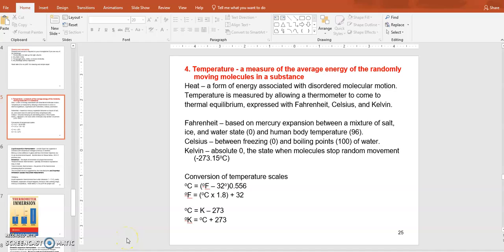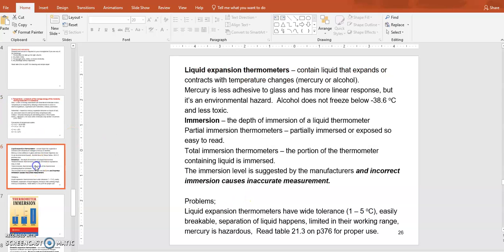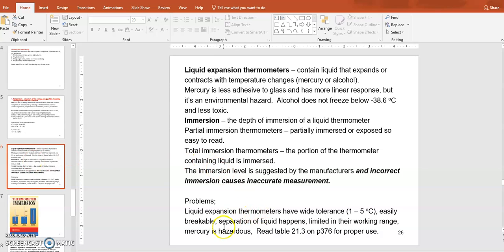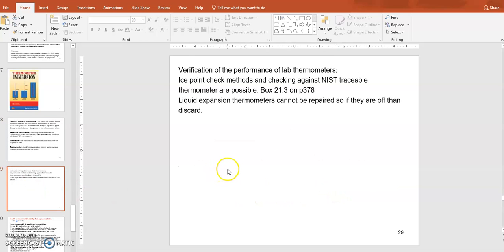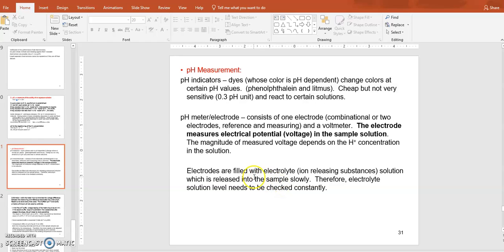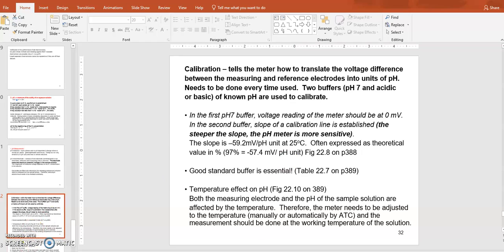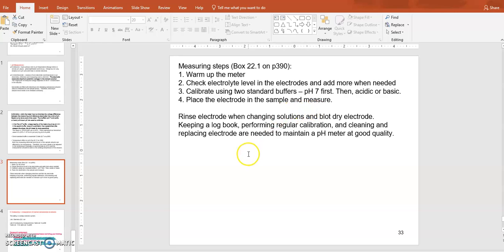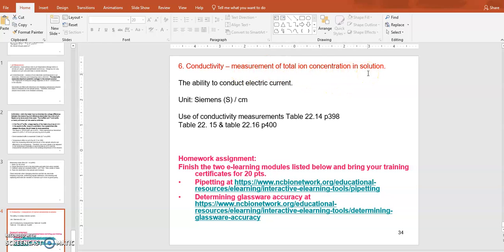BIOT211 2 4